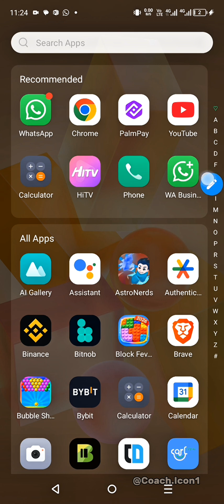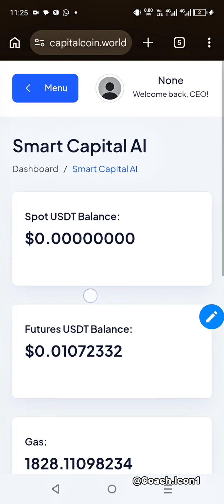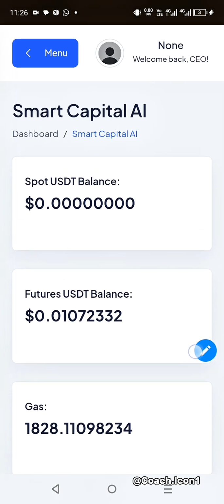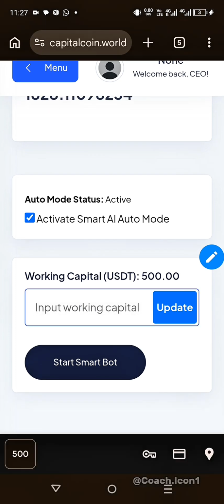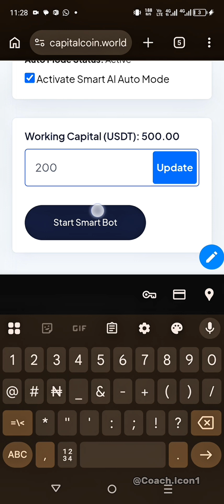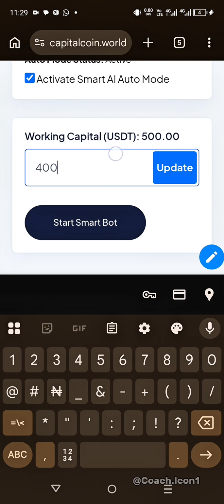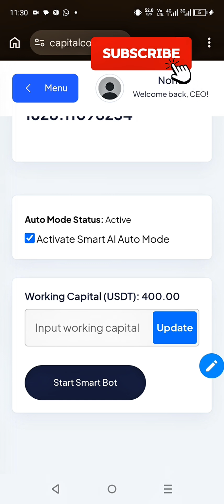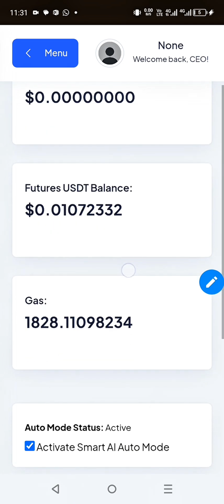How to Set 100% Fully Auto Trading Mode in Smart Capital Bot for Best Performance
2% to 20% profit per Trade from a Liquidation Free Trading Bot 🔥

‎This is video on how to set Smart Capital Bot Fully Auto mode Correctly for Best Auto Trading Performance which Means You set it once and the Trading Bot Will keep handling trading for you Forever and making you profit Inside your Binance Account while you Sit back Completely doing Nothing.
‎Smart Capital Bot uses Gas .  Gas Was the Fuel Smart Capital Bot Consumes Whenever It's trading on Your behalf inside Binance Exchange and making profit for you while you are in full control of your trading capital and profit inside your Binance account.  Any Gas package you purchase into the Bot was designed to Earn Minimum of 3x return for you on the amount of Gas you purchase in your Bot before the Gas Will get Exhausted.. Below are the Gas Packages that works with Smart Capital Bot 👇👇
‎90$ Gas ( will earn you 270$+)  on your trading capital before it exhaust
‎400$ Gas ( Will earn  1200$ )
‎1300$ Gas
‎2500$ Gas
‎5000$ Gas Package Lastly.    ( Will earn you 15,000$ extra on your Capital)
‎Note:. All Trading Capital and Profit Stays with you in your Binance all the time, Which means you have full access to Your funds anytime..
‎Each Gas Package Also Comes With particular Rank Attached With it.  While Your Rank is what determines The amount of Commission rewards you can earn on your team if you're a Networker or team builder in Smart Capital Bot.
‎Smart Capital Trading bot has two trading mode,
‎1)  The Semi Auto trading Mode which requires Minimum 190$ total to get started ( 90$ for gas in the bot And Minimum 100$ trading capital in Binance) while
‎2) Fully Auto Mode which Requires 900$ minimum to get started ( 400$ upward gas in your bot account and 500$ minimum trading capital inside your Binance)
‎The Semi Auto Mode means you'll always be the one to Start Trade in your Bot once the Bot provides you accurate signals to trade on by itself.  The bot will help you to close on profit by itself even when you're offline
‎While Fully Auto Mode means You'll set it once And the bot keeps doing the rest by itself forever for you even when you're offline ..
‎There is No Maximum Gas or maximum Trading Capital in both Trading Mode
‎No Liquidation or Loss  in using Smart Capital Bot once you follow the right Simple procedures of using it..